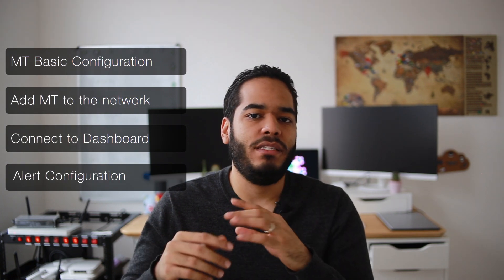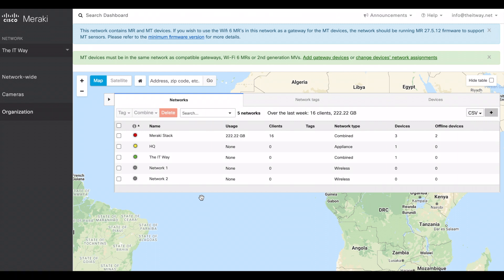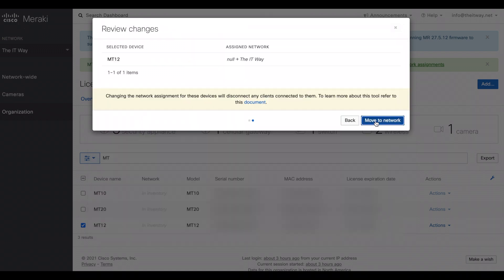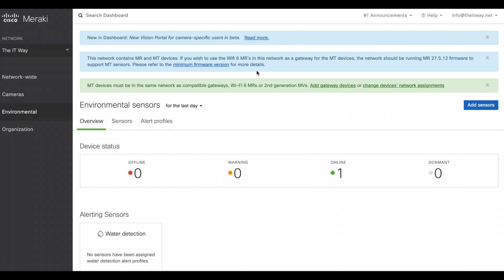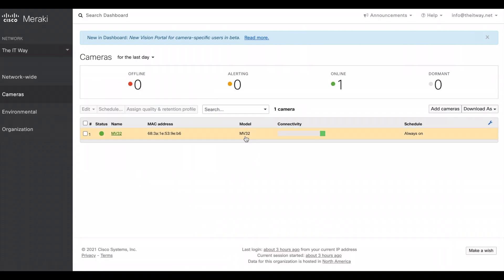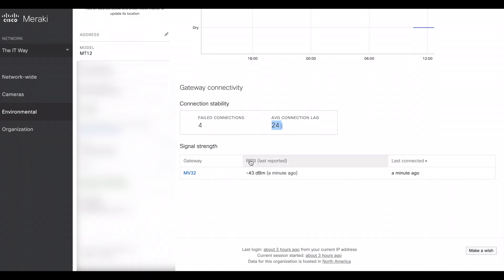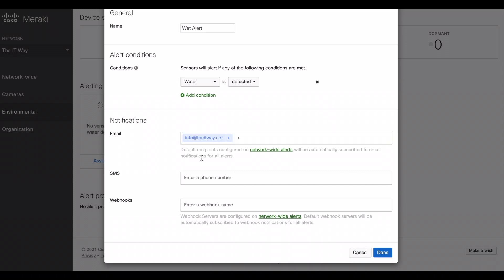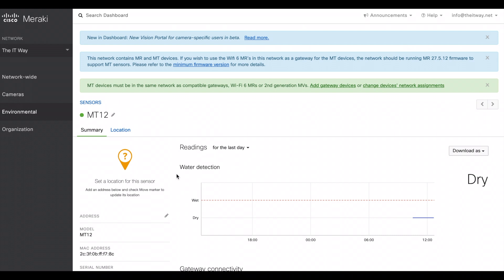Cisco Meraki IoT Sensor MT12 - Basic Setup (Connect and Configure Guide)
📹 Cisco Meraki Training Video Series📹

This is the ULTIMATE GUIDE to go from Zero to Hero in Cisco Meraki products and features. You will find a comprehensive training from basic configuration to automate deployments and maintenance. Every video will bring you one step ahead to be a Meraki Master and own the dashboard as an expert. This training is for you if one of these situations are familiar:

These training videos will take you to the next level and achieve the technical acumen you need to make your troubleshooting sessions way more effective.

📝Content description

⏭Add the sensor to the network
⏭Connect it to the dashboard
⏭Set the alert notifications

⚡️Lab Equipment and Rack ⚡️

Synology NAS

📝Documentation